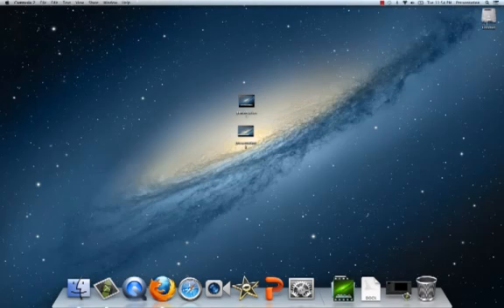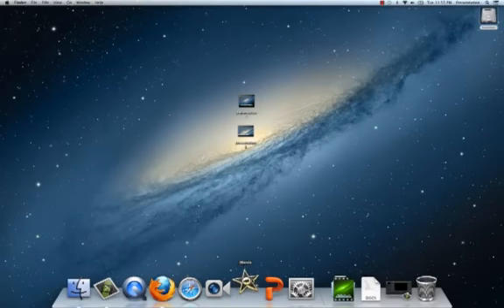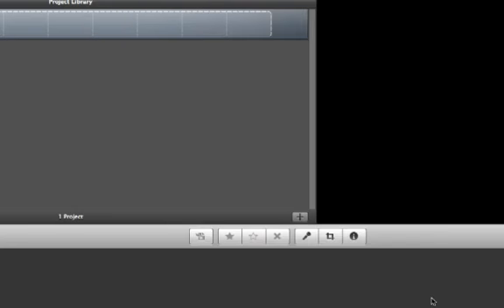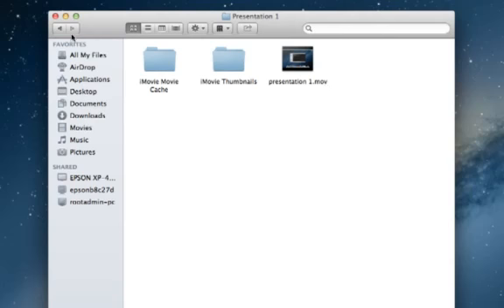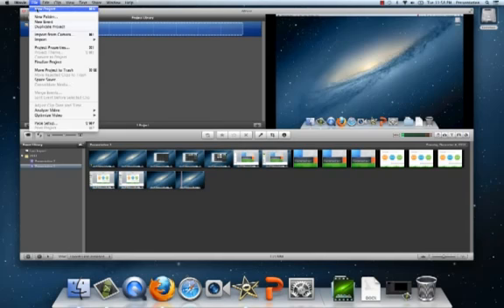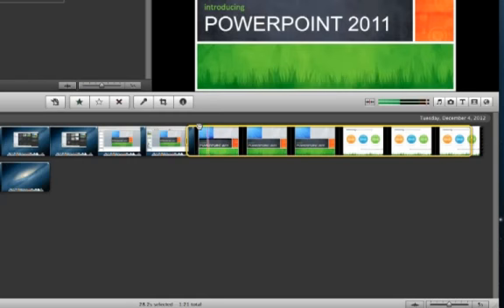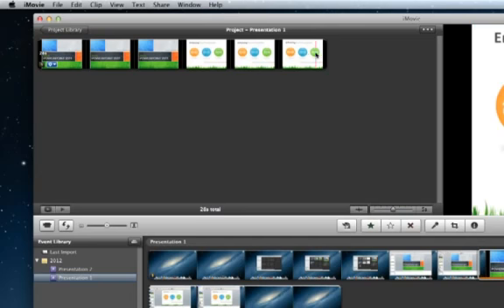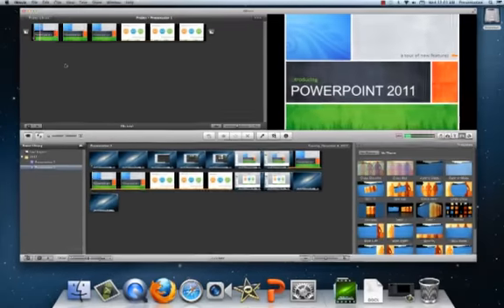importing video into iMovie and some basic edits